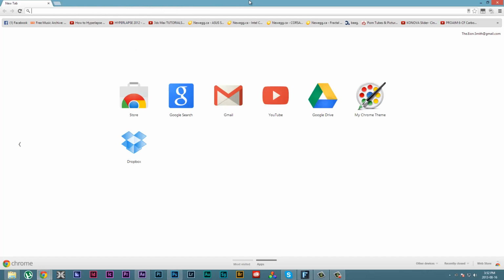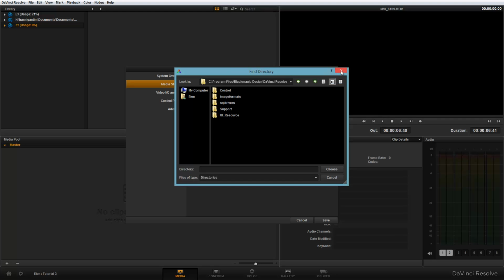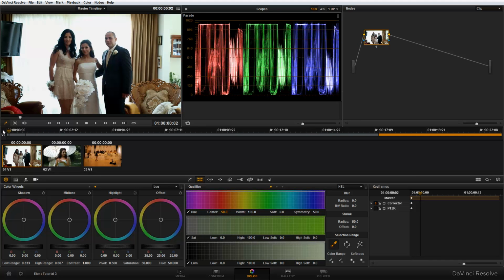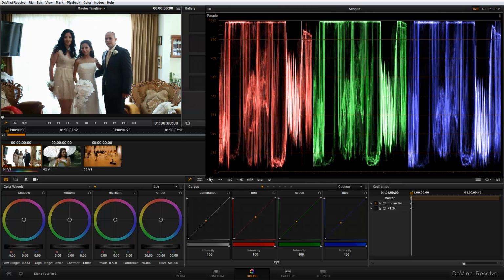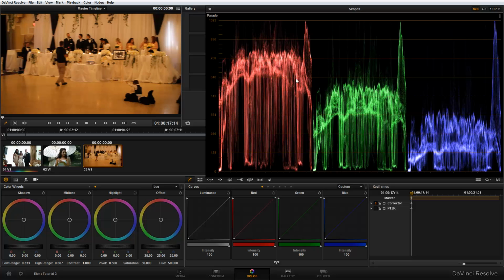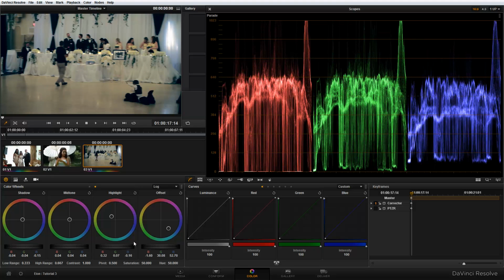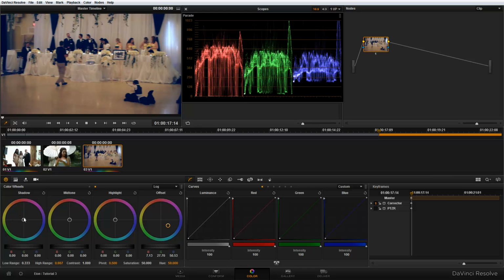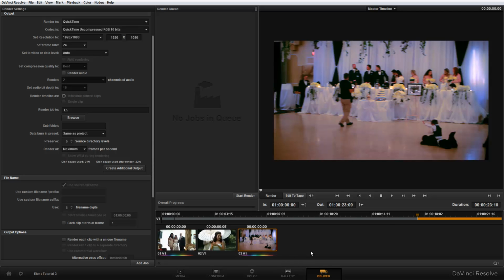Resolve Tutorial 1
My first Davinci Resolve Tutorial